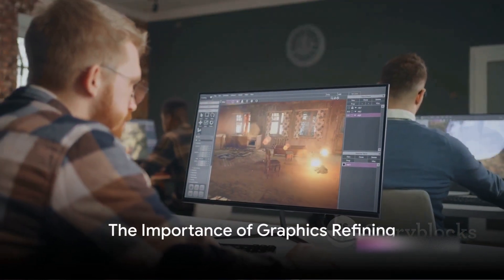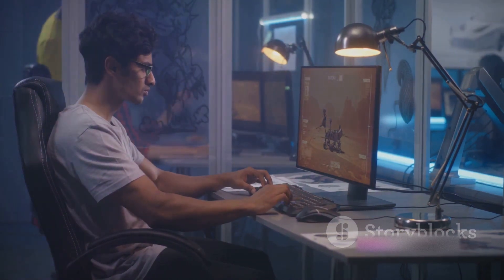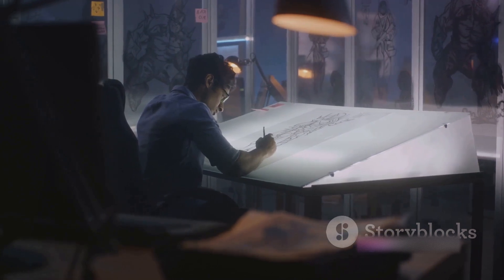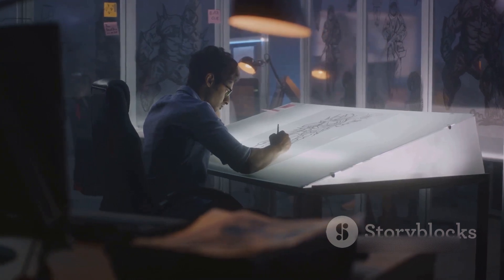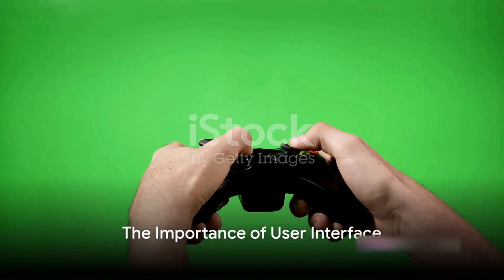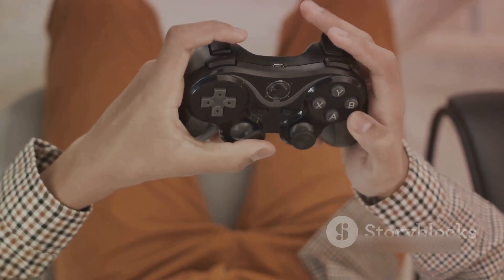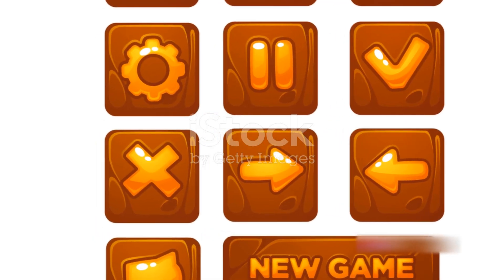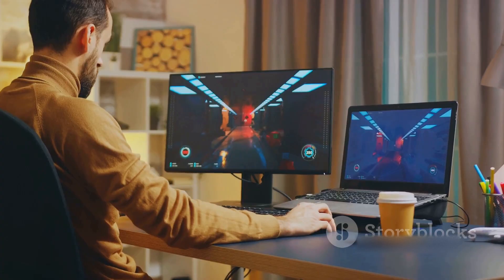Crafting Perfection: Polishing Your Game for Graphics, Sound, and Flawless User Experience!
✨ Elevate your game development with the art of polishing! In this video, we delve into the importance of refining graphics, sound, and user interface elements to create a truly immersive gaming experience. Learn the secrets to thorough testing, bug fixing, and ensuring your game is polished to perfection. A visually stunning, sonically rich, and bug-free game is more likely to capture the hearts of players. 🎮🔧

00:00:00
The Importance of Graphics Refining

00:00:58
The Power of Sound

00:01:25
The Importance of User Interface

00:01:53
The Testing Phase

00:02:16
The Final Result